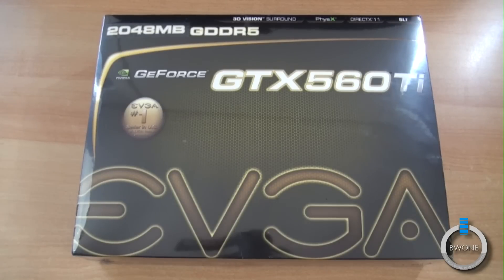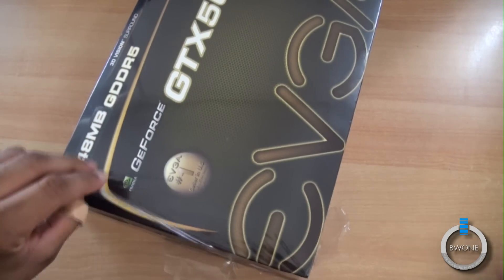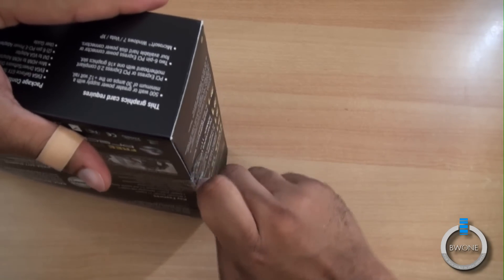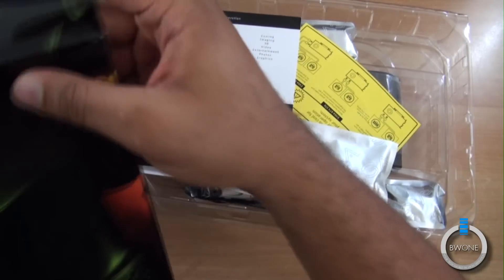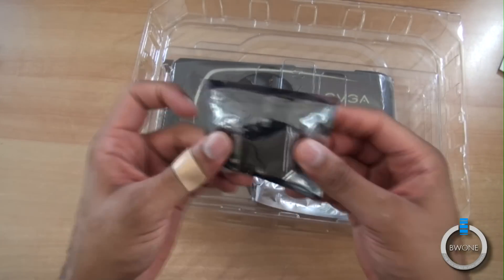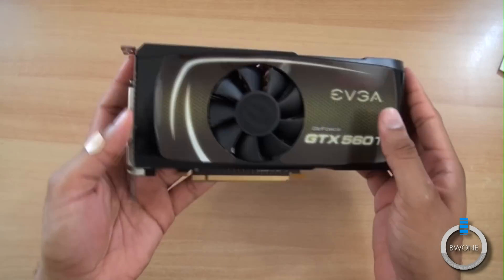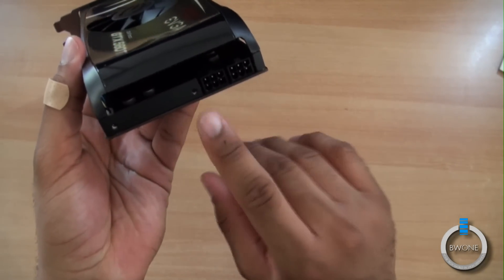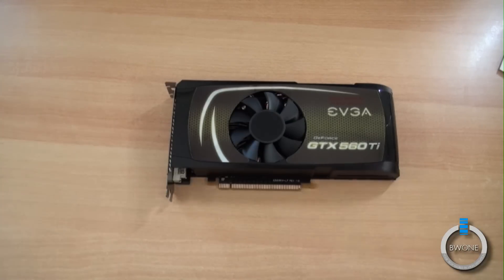EVGA GeForce 560 Ti Unboxing - BWOne.com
Here is our unboxing of the EVGA GeForce 560 Ti Graphics Card.  The GeForce 560 Ti graphics card comes in the mid-high level range of graphics cards with 2 GB of GDDR5 ram clock at 4000 MHz, 822 Mhz core clock, 1645 Mhz shader clock, 384 Nvidia CUDA Cores (Stream Processors), 2560, 1600 max resolution, 400 MHz RAMDAC, SLI ready, support for Direct X 11, 1 Mini HDM and 2 DVI ports. Its PCI Express 2.0 x16 compatible and based on the Fermi chipset.  Check out our unboxing below and look for our full review soon.